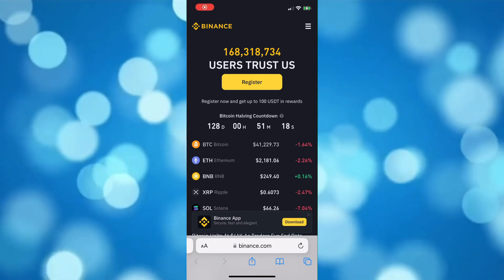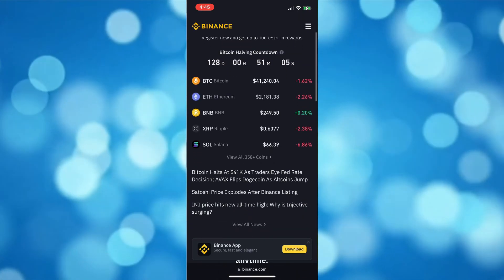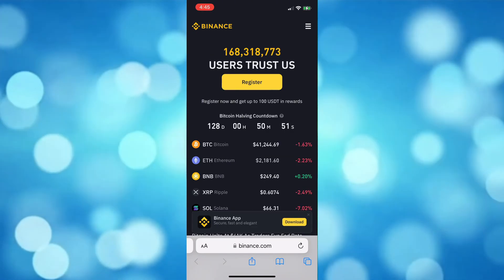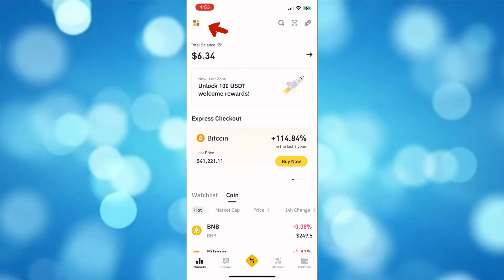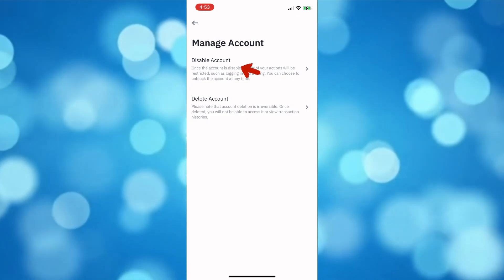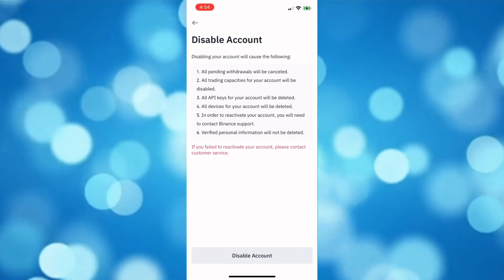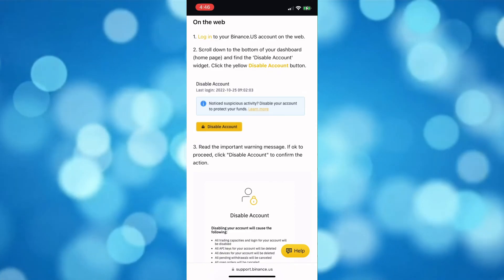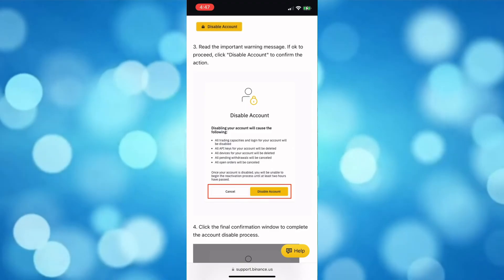How To Change Entity Account To Personal Account In Binance